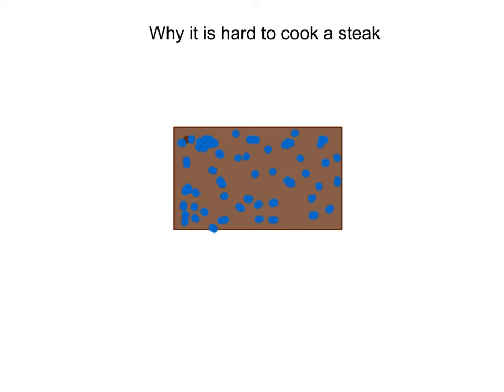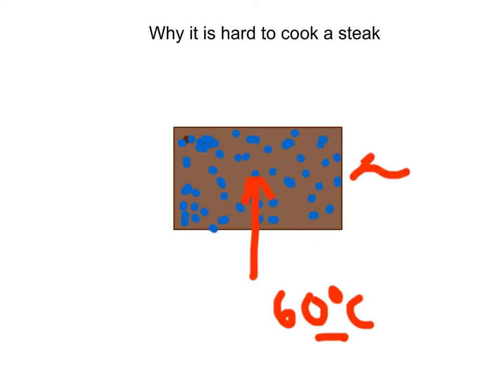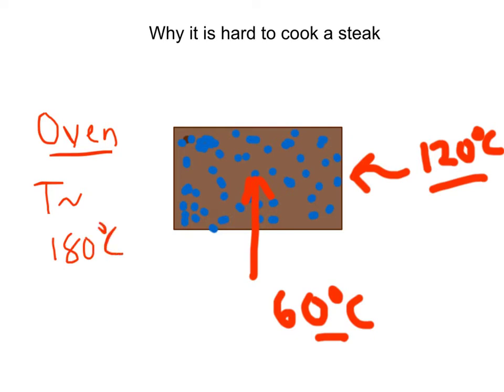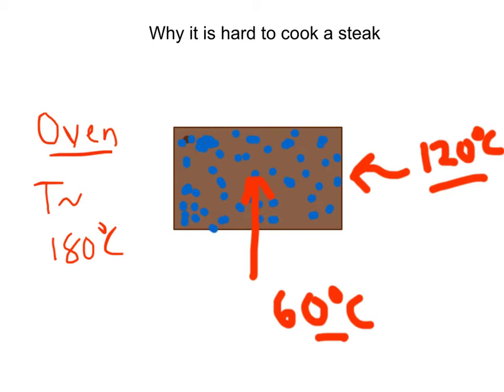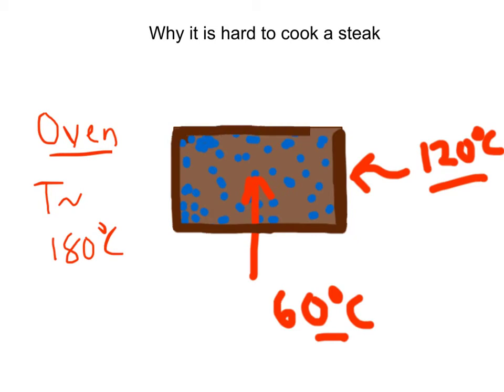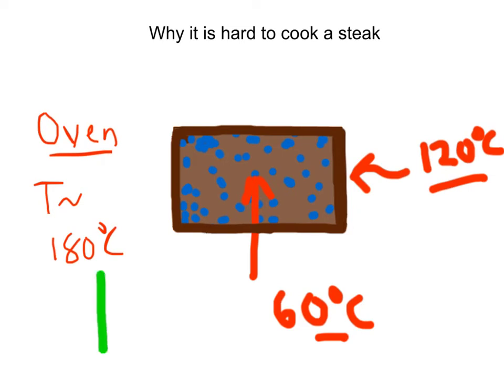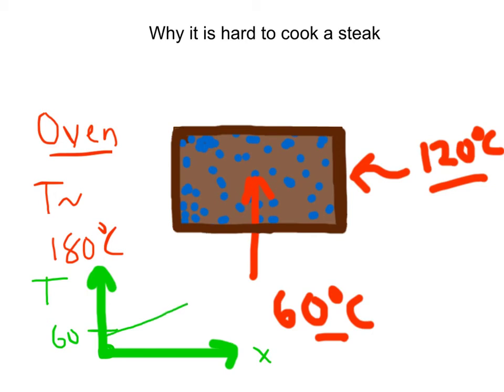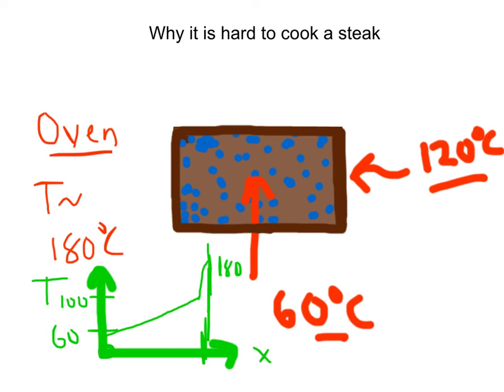Why it's hard to cook steak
The science of cooking steak: temperature, browning, and more!